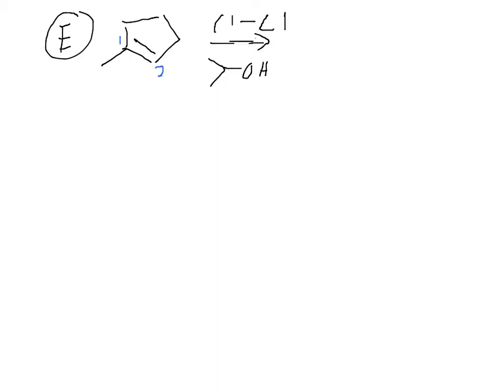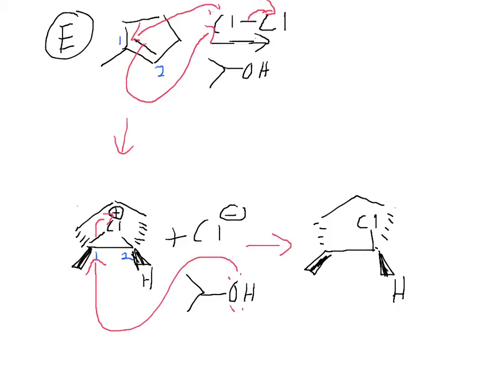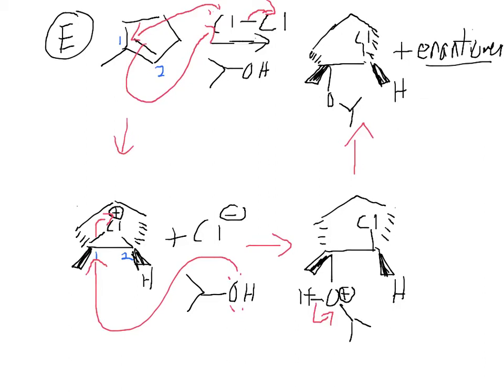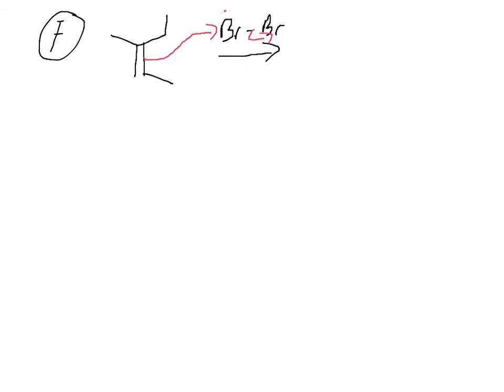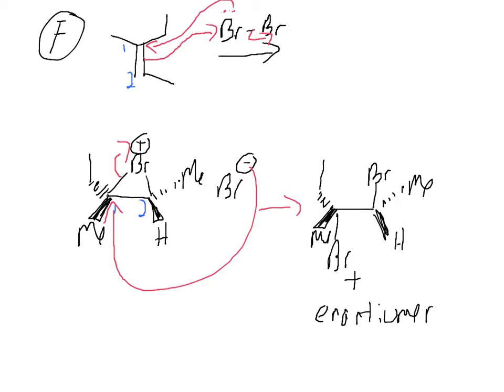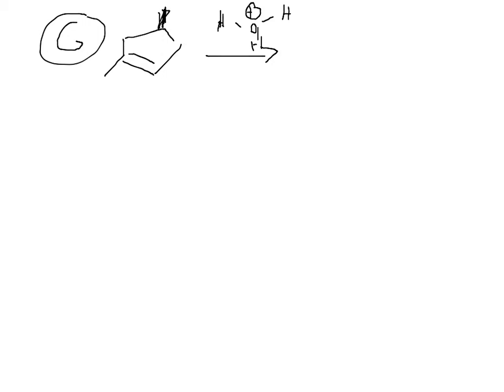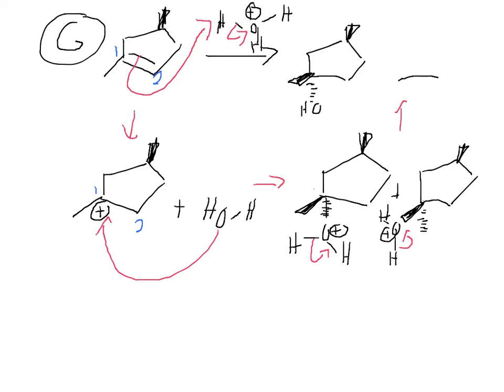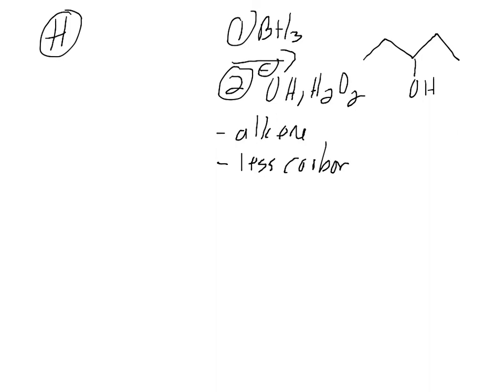CHM 351 Ch.6 Probs E-H